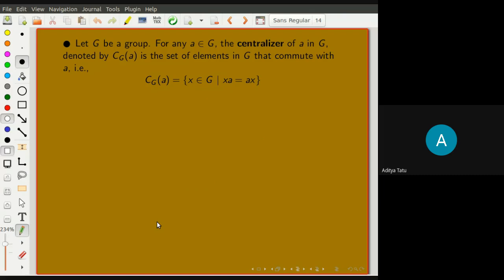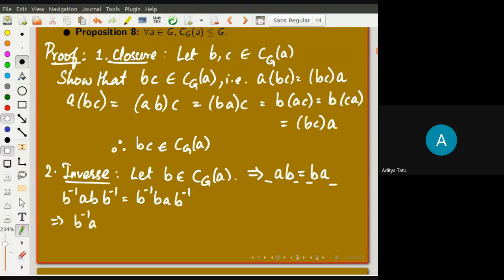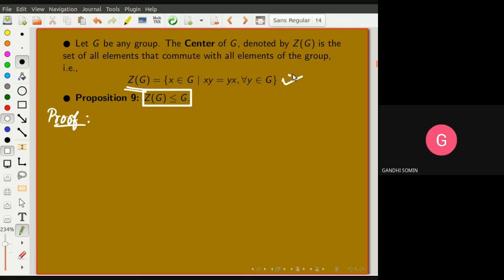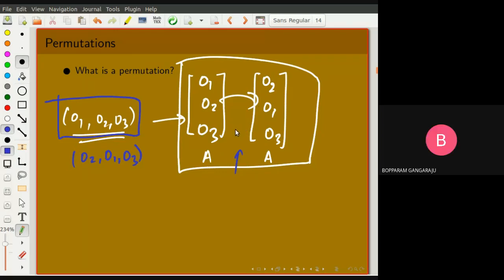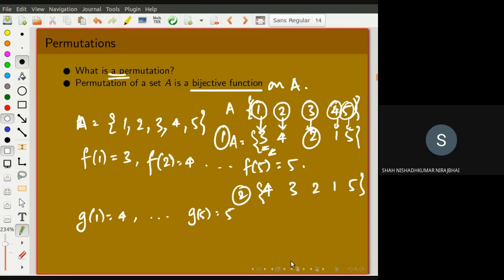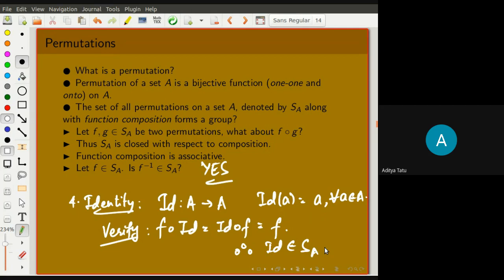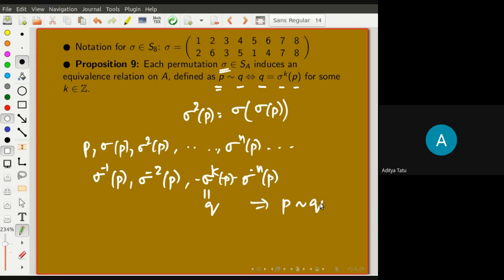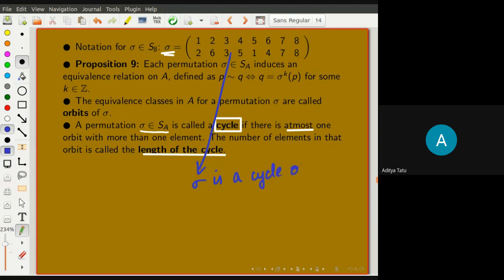SC220 Groups and Linear Algebra Lecture 06